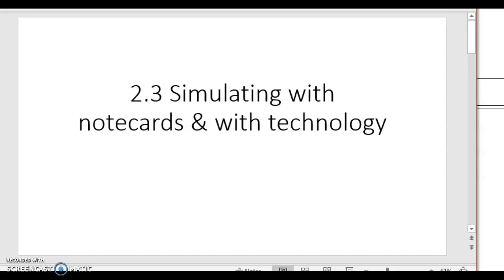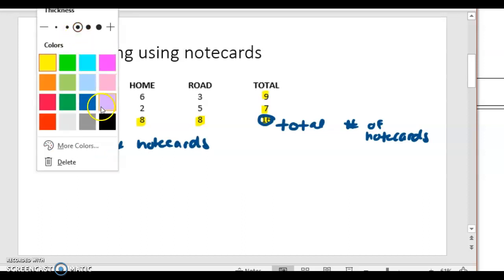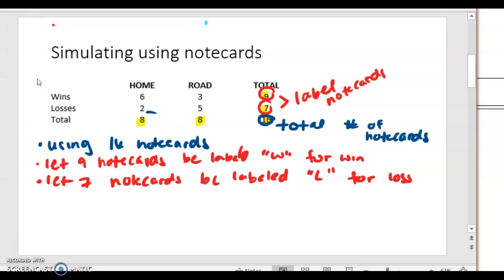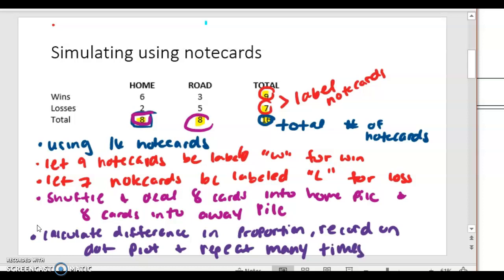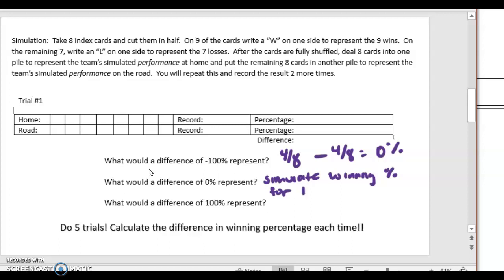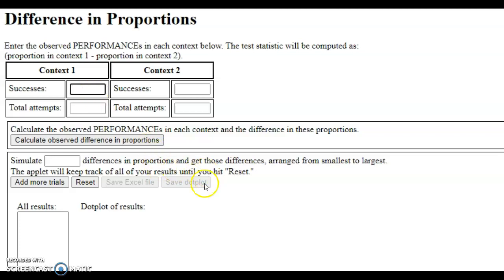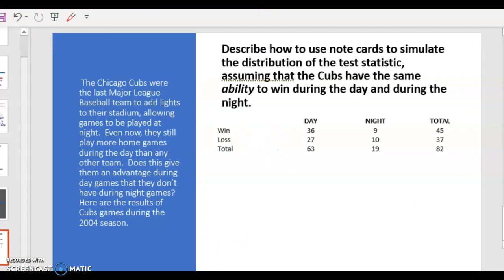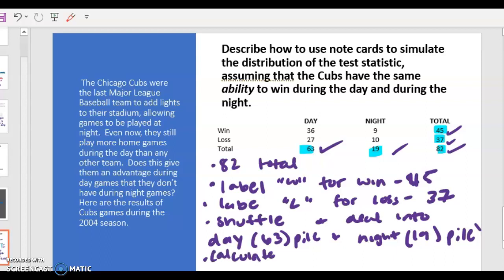2.3 Simulating with Notecards